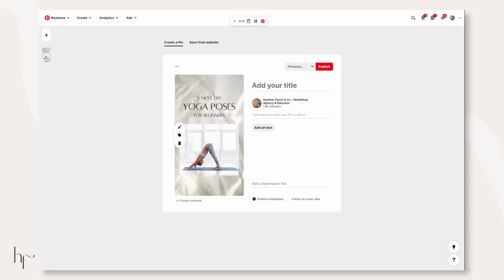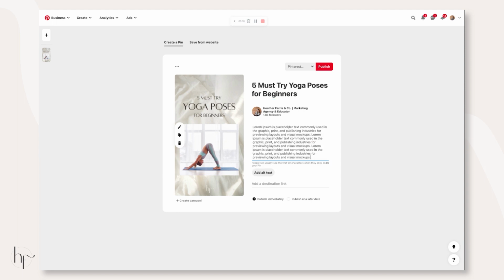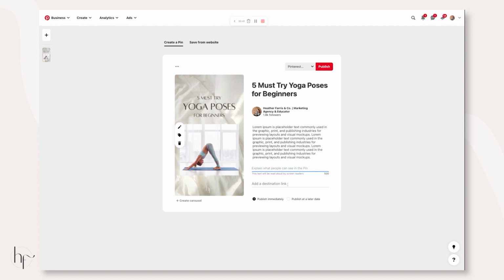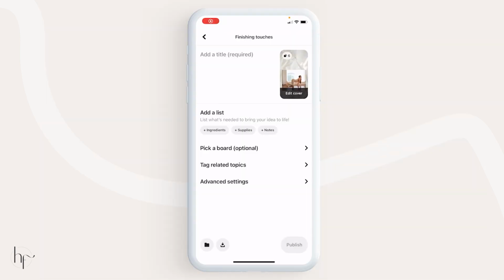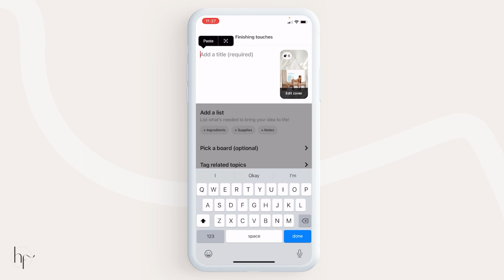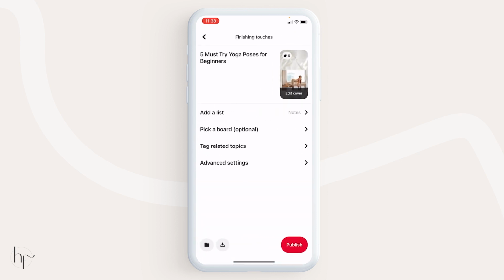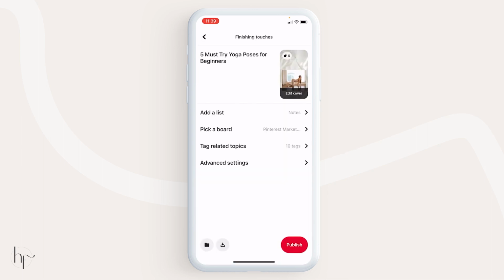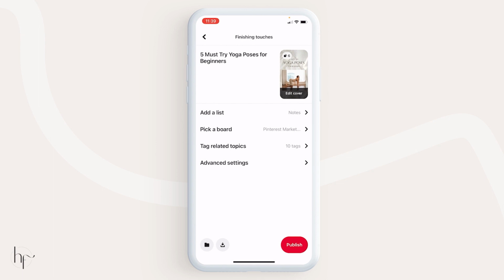How to Use Keywords to Optimize Your Pins on Pinterest (Video Pins & Static Pin Tutorial)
If you don't take time to optimize your pins for Pinterest using keywords then you're really wasting your time on the platform. This super quick tutorial is here to show you how to optimize your Pinterest pins. I show you where to use your keywords so your pins get found in search. Pinterest SEO is the key to winning on Pinterest so watch this video to make sure you're doing it right!